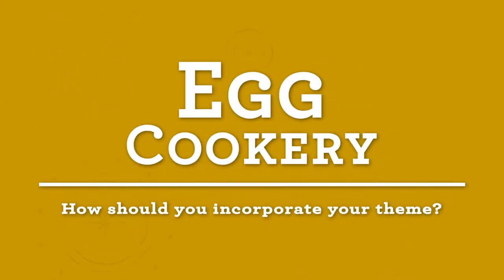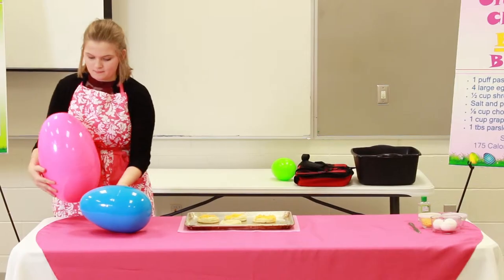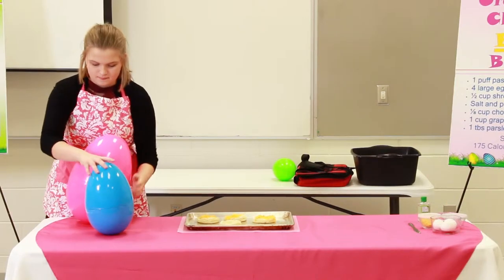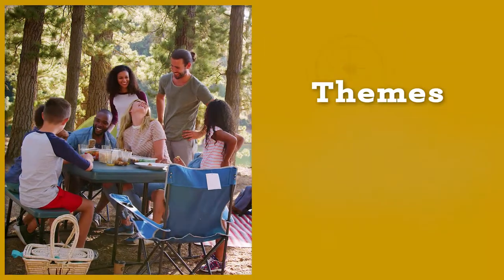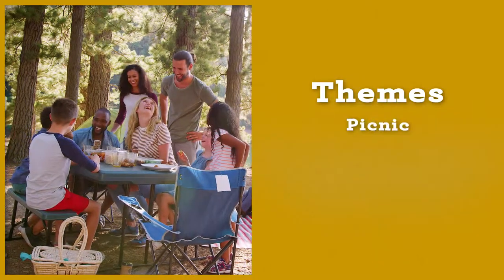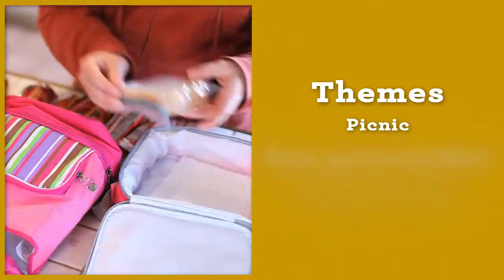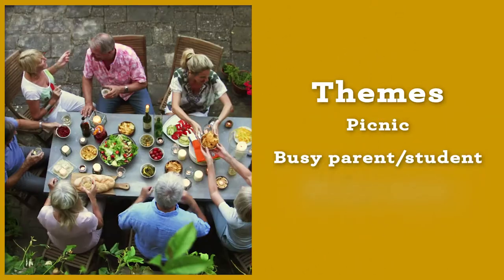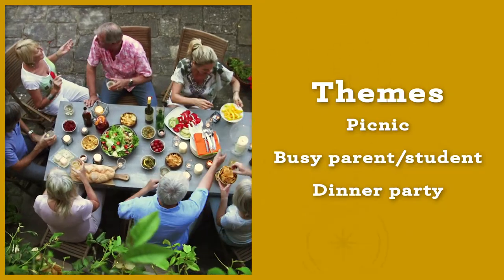Alabama 4-H Egg Cookery - How should you incorporate your theme?